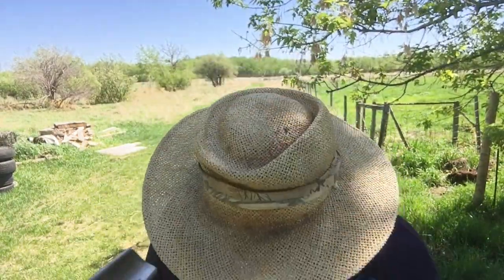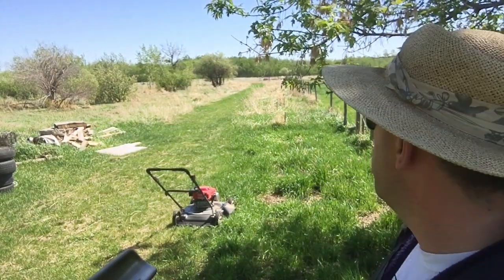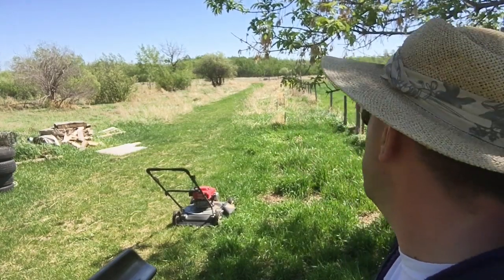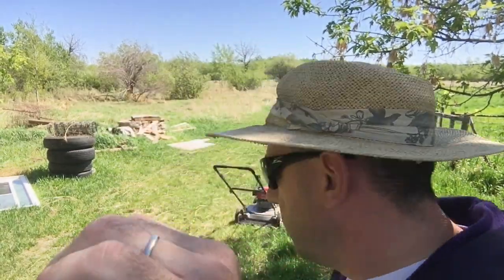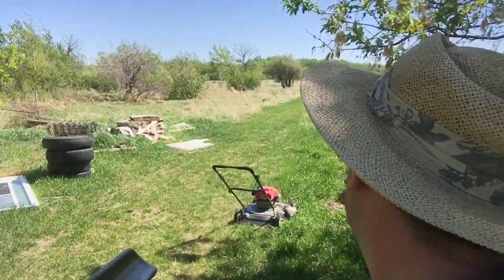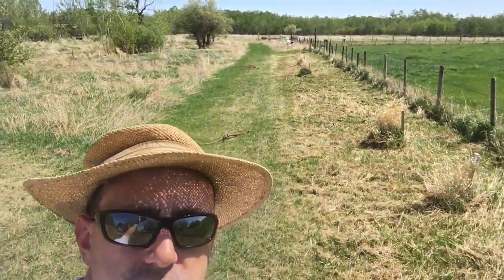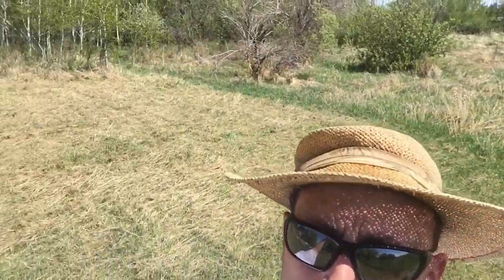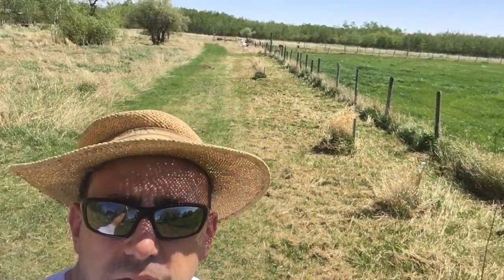Mowing down the Grass for Trees - in Time-Lapse!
Follow me on this great adventure as I take the trash-picked honda and my power rake lawn mower blade and take out some grass to make for easier tree planting!